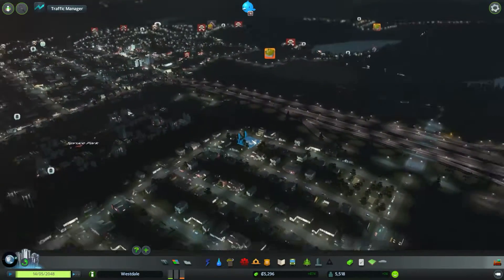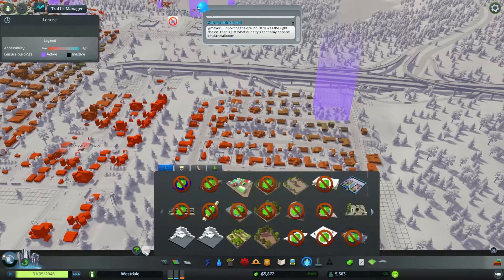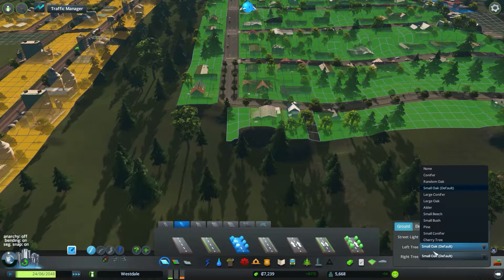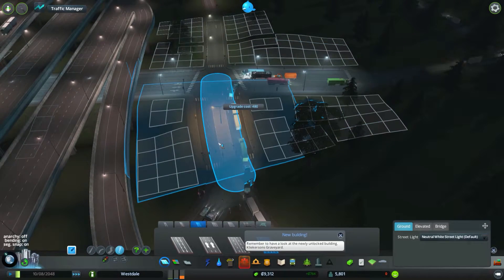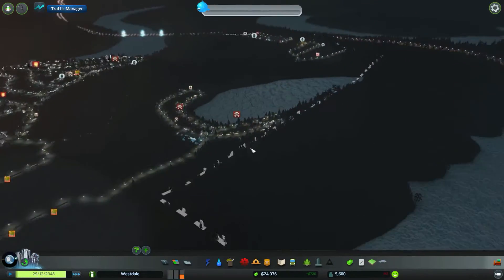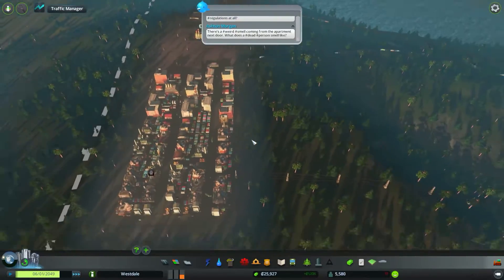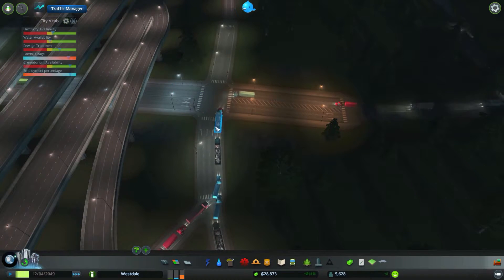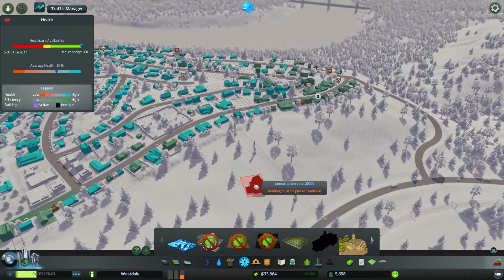Cities Skylines expert mode #18 s3